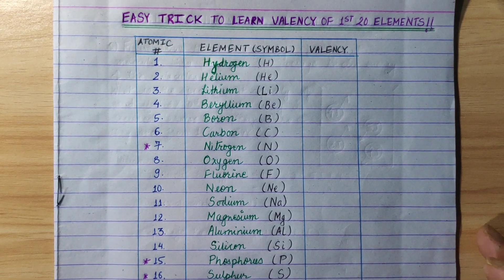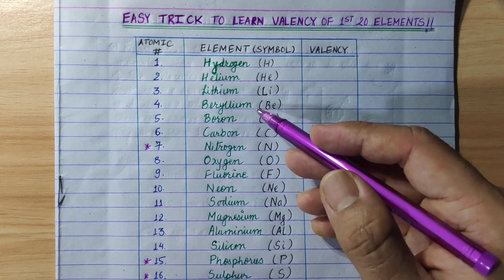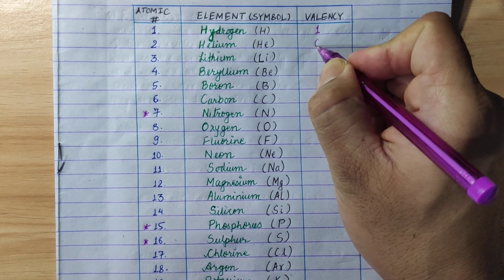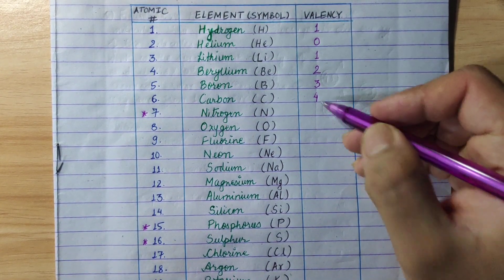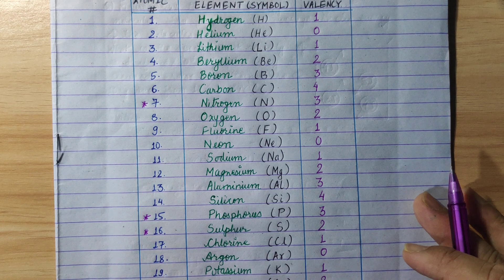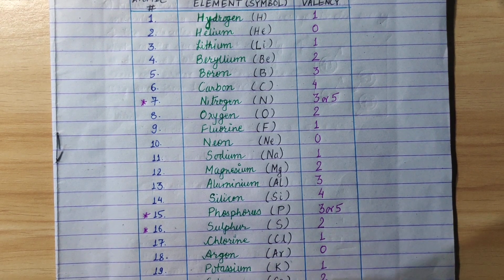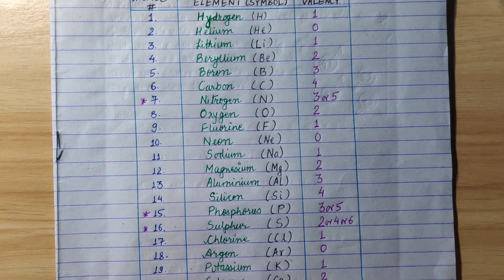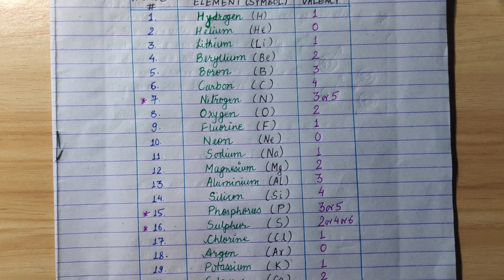SEE & BLE II Class 7-10 II EASY TRICK to LEARN VALENCY OF 1st 20 elements in 2 MINUTES! II SPS Sir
Most of us have difficulty learning VALENCY in Chemistry. This video presents you with learning the EASY TRICK to Learn VALENCY of the first 20 elements of the periodic table so that you can learn these in matter of minutes. So, get set zooom.